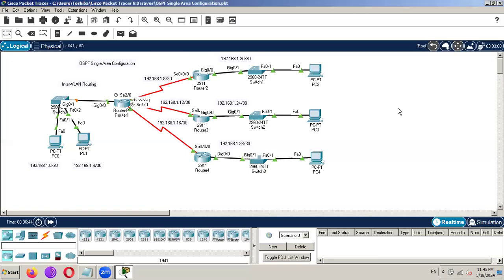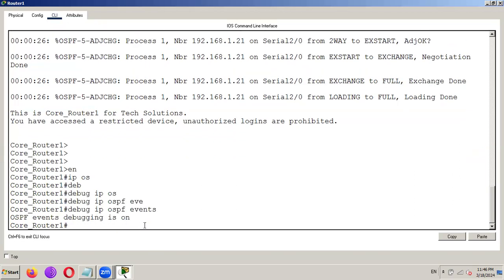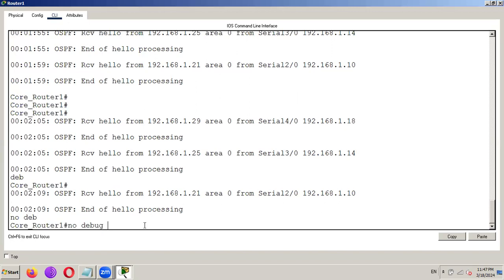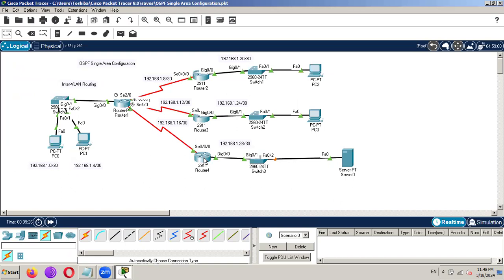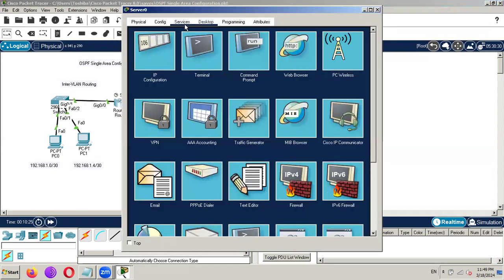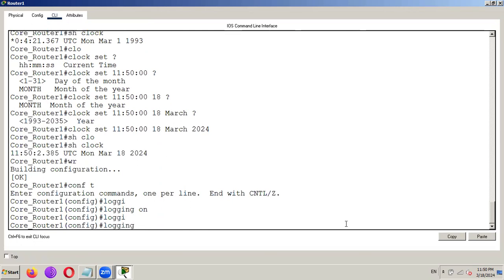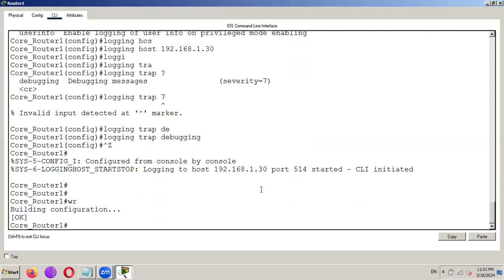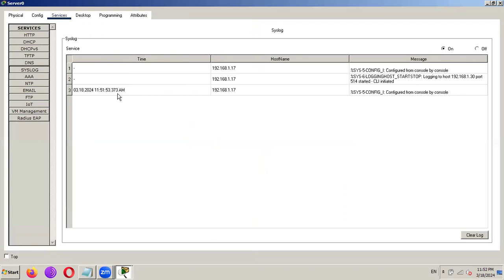Configuring Syslog on Cisco Router: Step-by-Step Guide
In this video, I will guide you through the process of configuring Syslog on a Cisco router. We will explore the importance of Syslog in monitoring router-generated messages, including various types of logs such as informational, critical, verbose, and debugging messages. You will learn how to set up the Syslog server, update the device clock, and filter logs effectively. Whether you're a networking beginner or a seasoned engineer, this tutorial will enhance your understanding of router logging and network monitoring.

Timestamps
00:03 Introduction to Syslog Configuration
00:19 Overview of Syslog Importance
01:34 Debugging and Network Load Issues
02:10 Configuring the Server IP Address
03:28 Verifying Network Connectivity
04:17 Updating the Device Clock
05:01 Setting Up Syslog Parameters
06:03 Logging Host Configuration Steps
06:56 Ensuring Timestamp in Logs
07:11 Conclusion and Final Thoughts